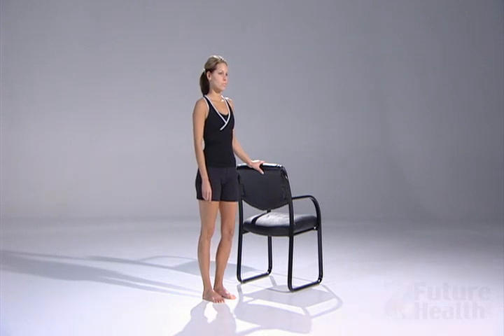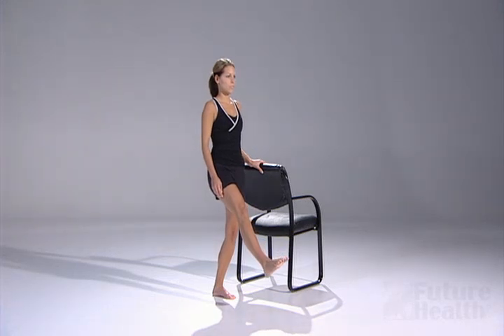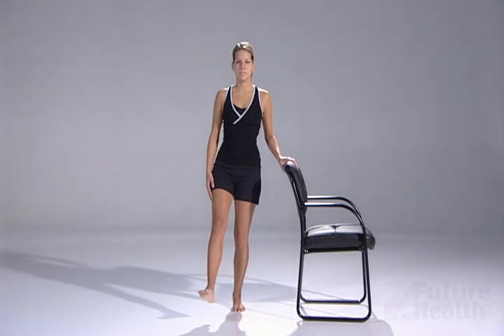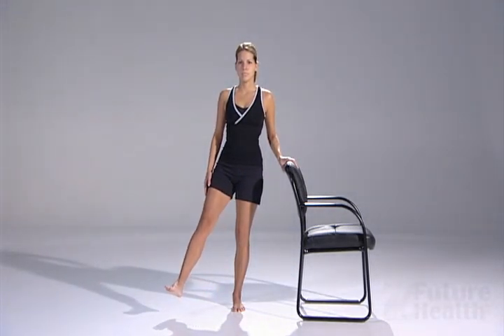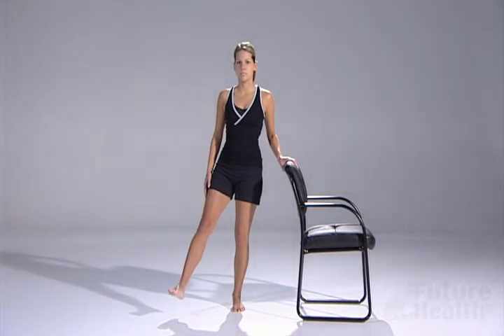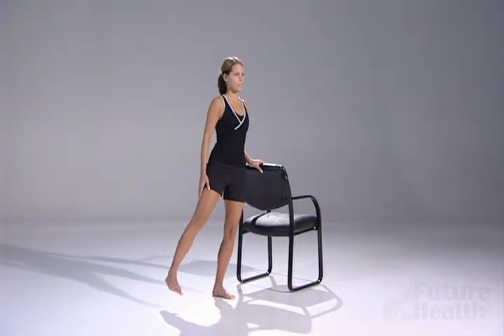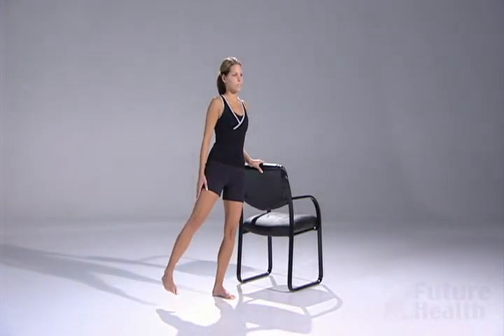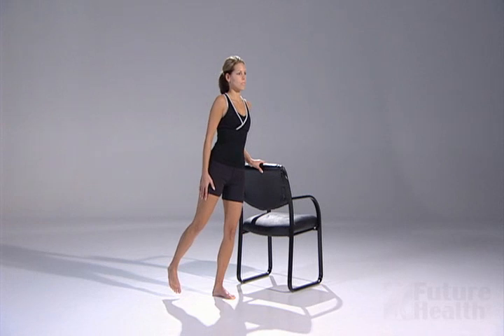Exercise, Knee by Future Health Software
This is a video from Future Health's Virtual Education system demonstrating the knee therapudic exercise.